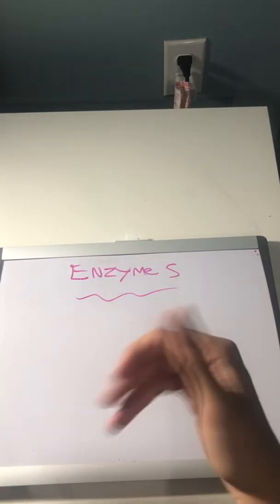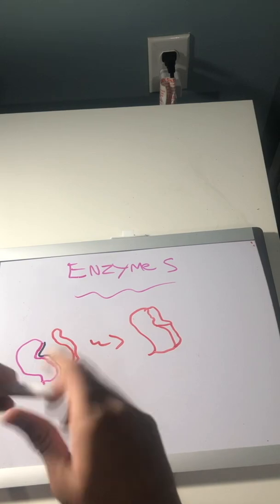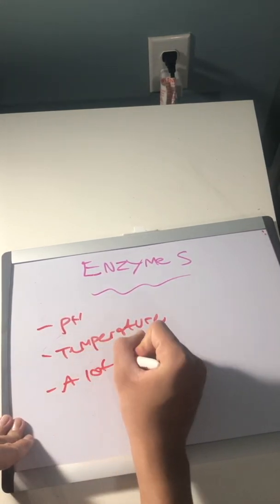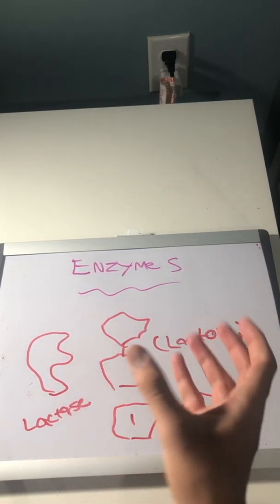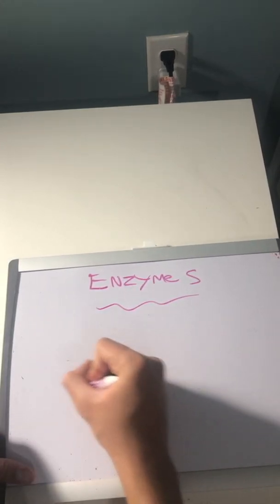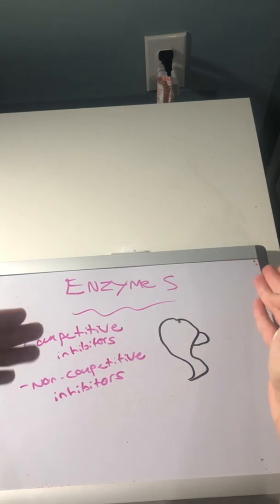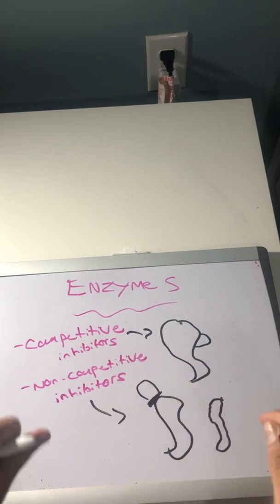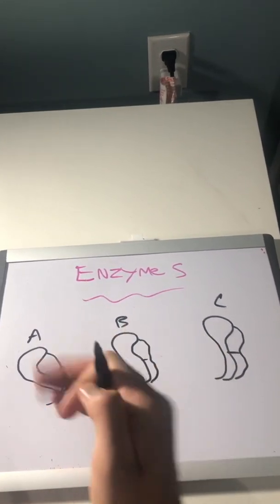ENZYMES - bio culminating project